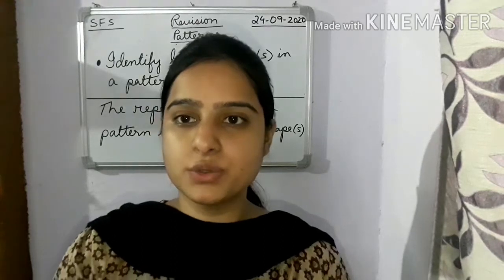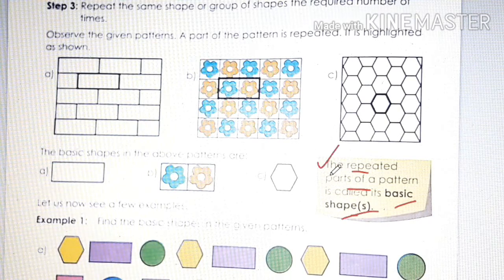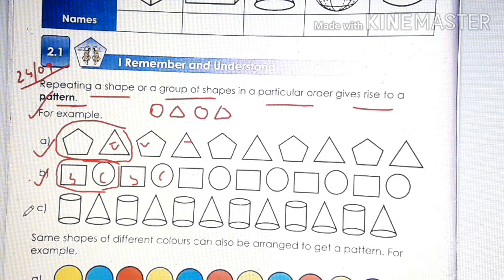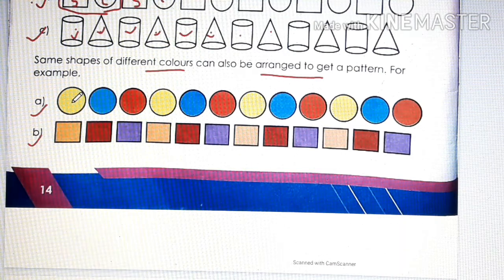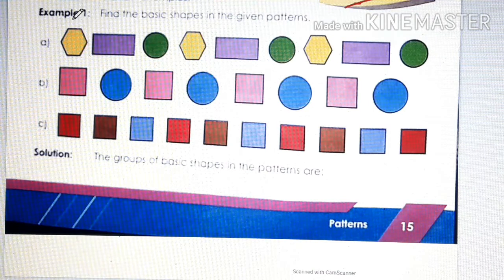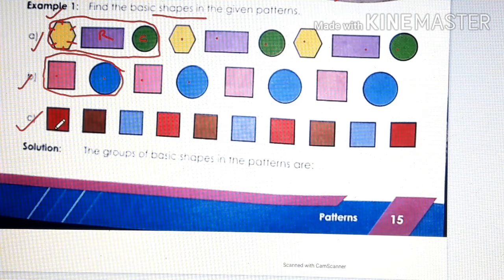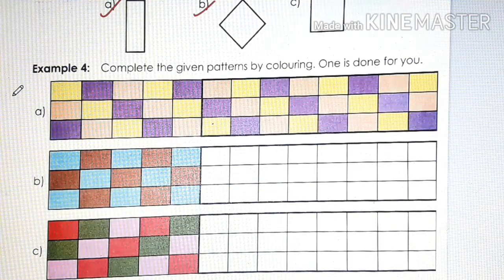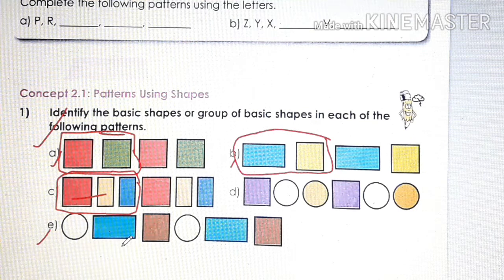Class 2 Revision